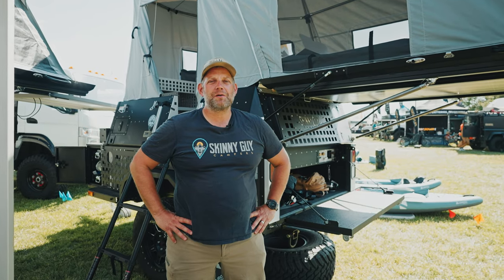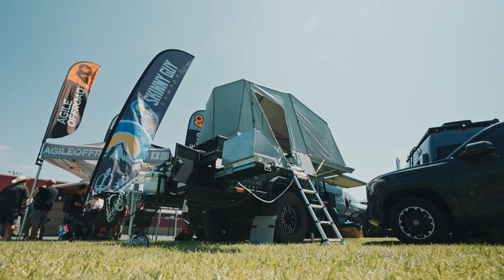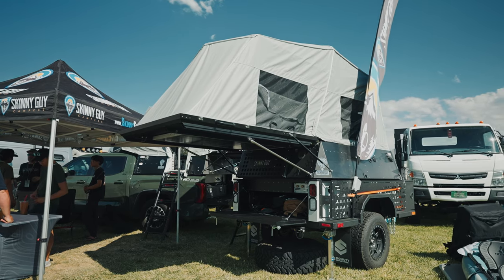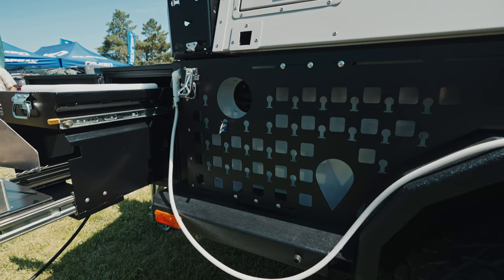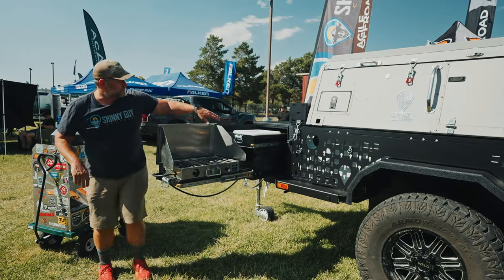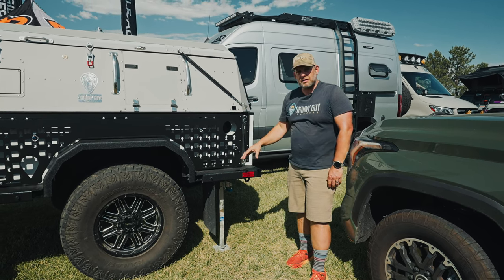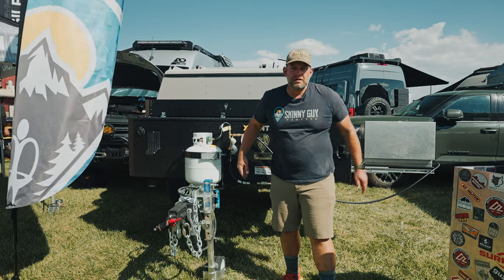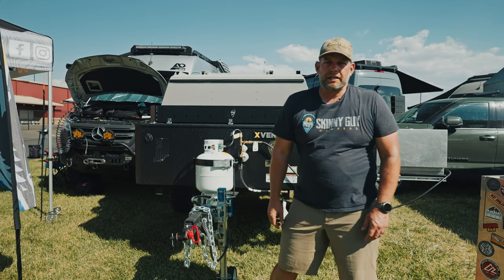New Multi Truck Camper Trailer - Skinnyguy Campers